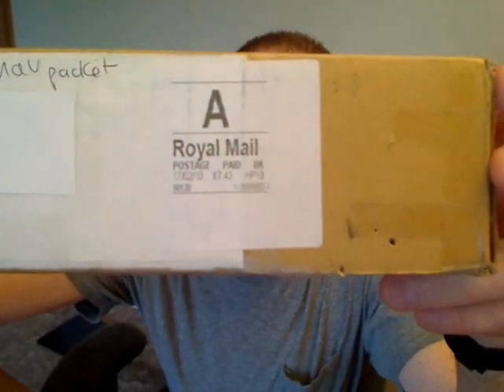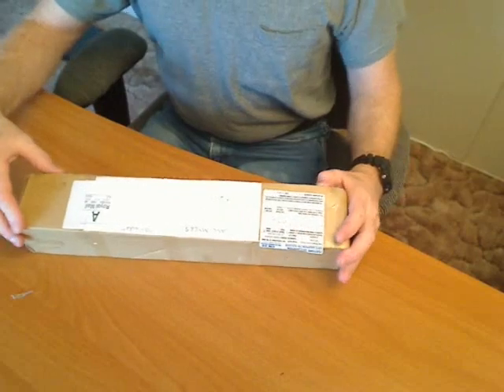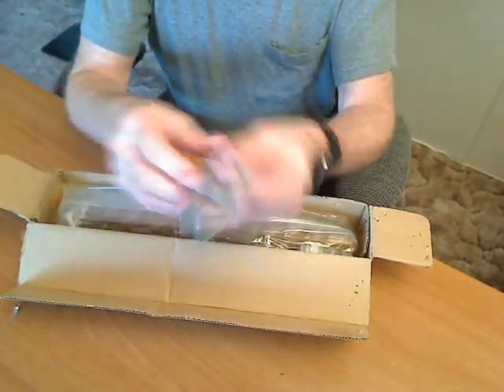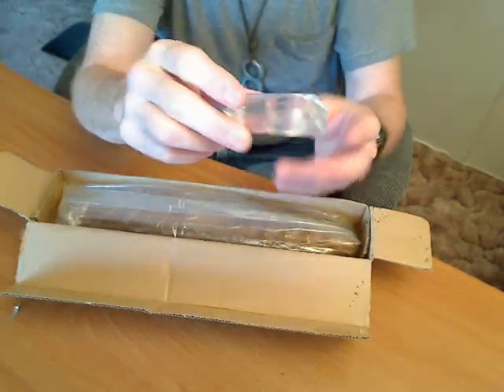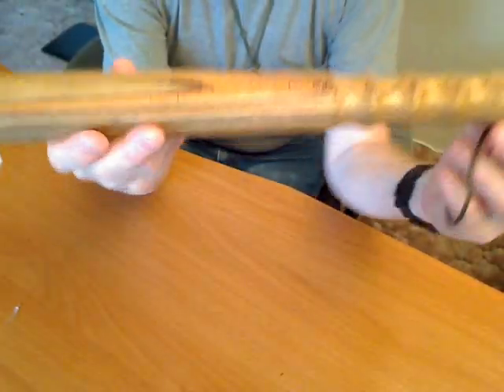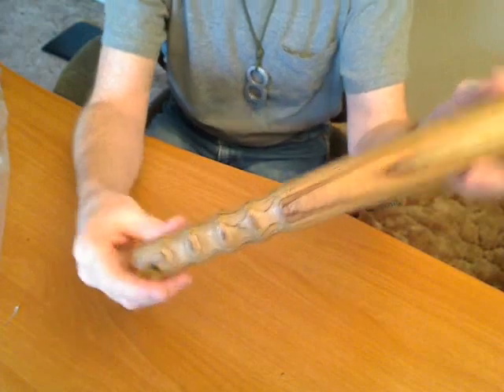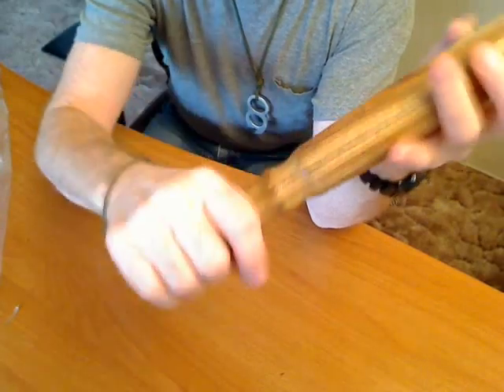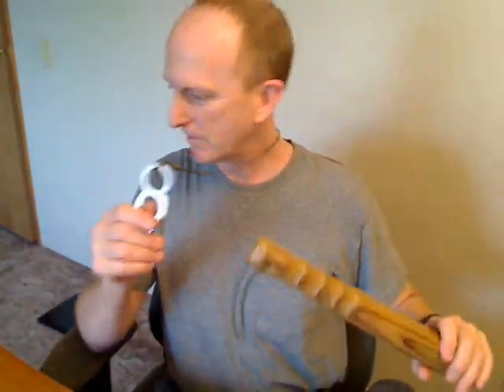A Package from England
I bought something from my YouTube friend Mike (WeaponCollector).  Check it out!

The song at the end is IMMA BE by The Black Eyed Peas.

Duane